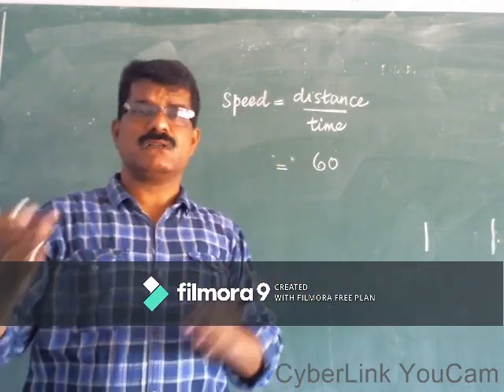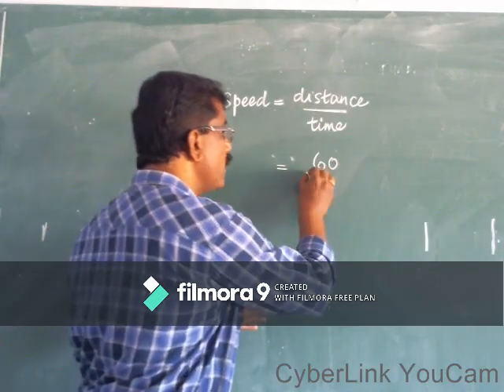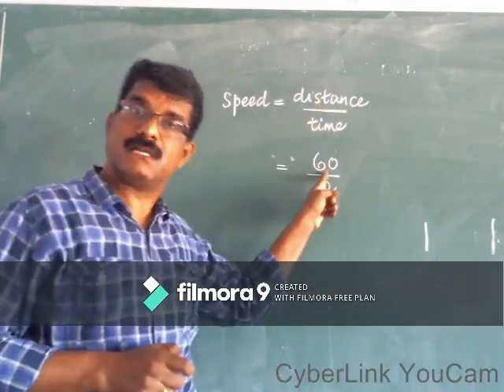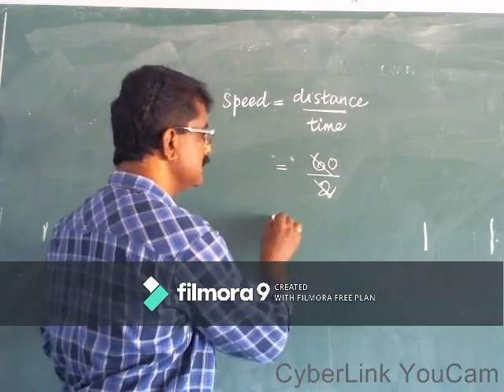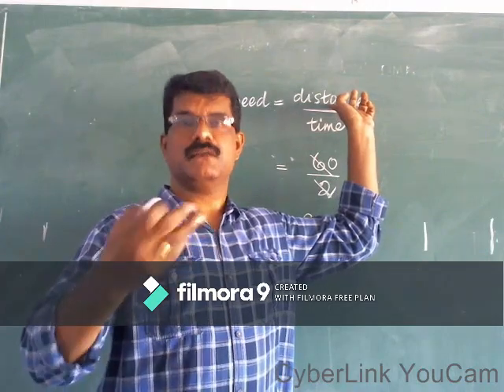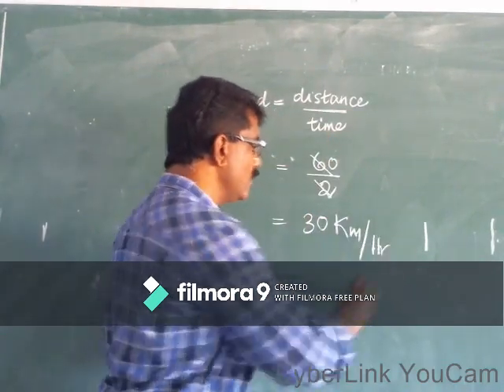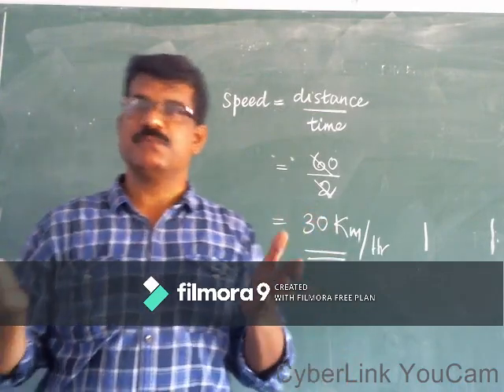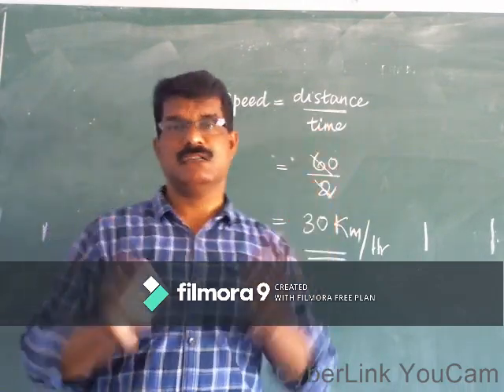CLASS 7 Chapter:13 MOTION AND TIME PART-2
SPEED,UNIFORM AND NON-UNIFORM MOTION